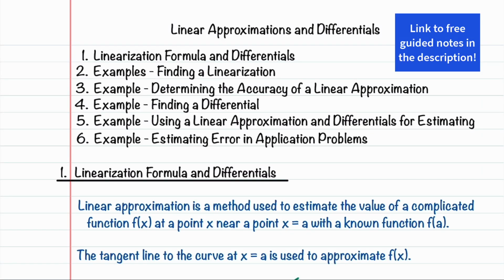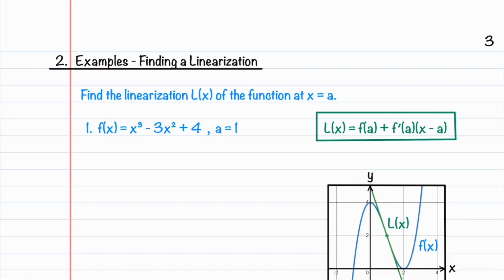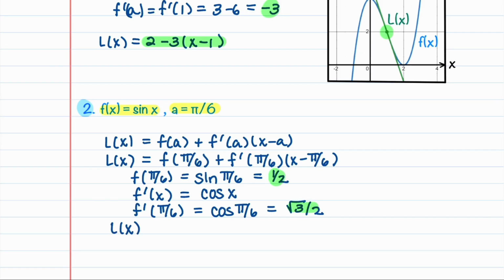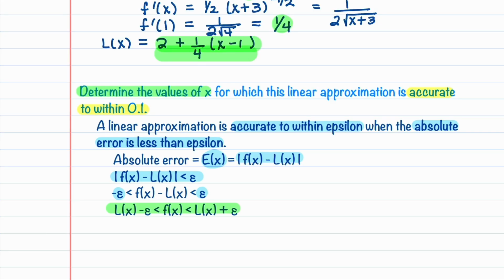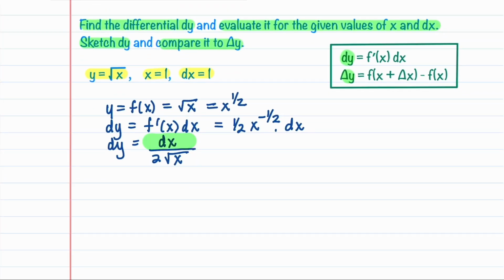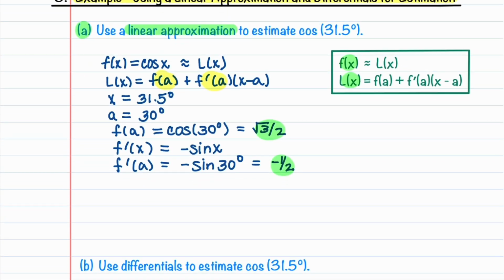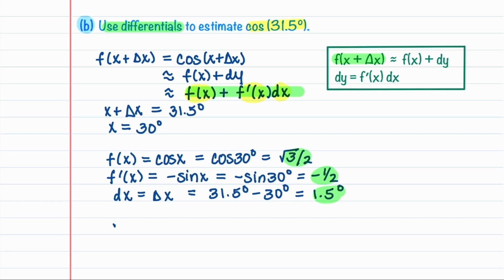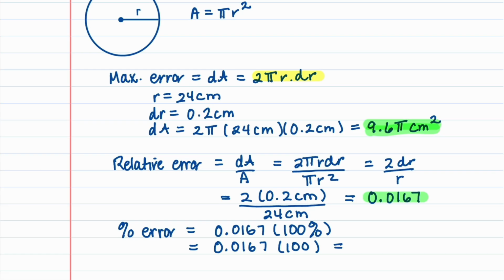Linear Approximation & Differentials Explained | Tangent Line Approximations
📚 Learn How to Use Linear Approximations and Differentials
In this video, you’ll learn how to use tangent lines to approximate complicated functions and apply differentials to estimate error. We’ll cover the linearization formula, work through examples, and see how to apply these techniques to real-world problems.

🔍 What You’ll Learn in This Video:
✅ Linearization Formula
✔ L(x) = f(a) + f′(a)(x – a)
✔ How tangent lines approximate functions near x = a
✔ Examples with polynomials and trig functions

✅ Accuracy of Linear Approximations
✔ Absolute error: E(x) = |f(x) – L(x)|
✔ How to determine when an approximation is within a desired tolerance

✅ Differentials
✔ dy = f′(x) dx as an estimate for Δy
✔ How to use differentials for quick calculations
✔ Example: y = √x, x = 1, dx = 1

✅ Applications and Estimations
✔ Using linear approximation to estimate cos(31.5°)
✔ Estimating error in the area of a circle when radius measurements have uncertainty

By the end of this video, you’ll understand how linear approximations and differentials work, how accurate they are, and how to apply them to estimate values and errors in calculus.

*Timestamps*
00:00 Introduction
00:45 Linearization Formula and Differentials
04:46 Examples - Finding a Linearization
09:53 Example - Determining the Accuracy of a Linear Approximation
16:39 Example - Finding a Differential
20:26 Example - Linear Approximation and Differentials for Estimation
27:48 Example - Estimating Error in Application Problems